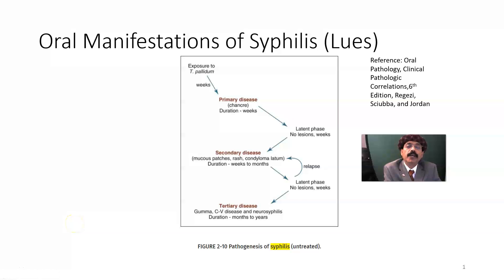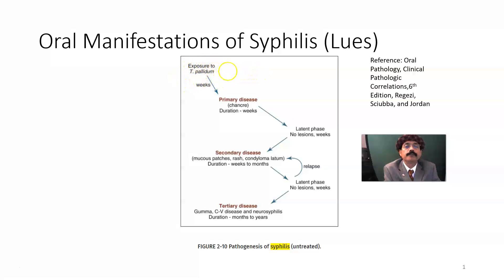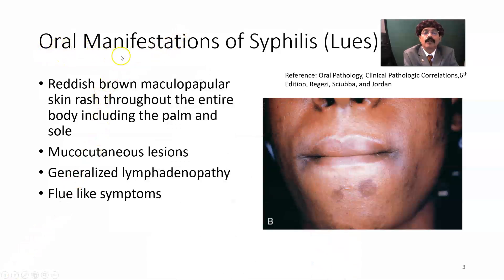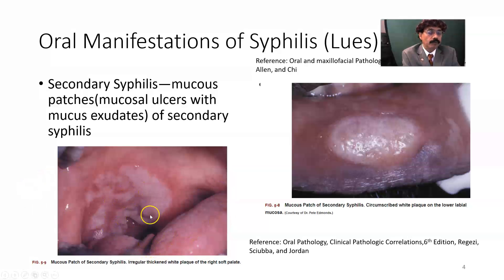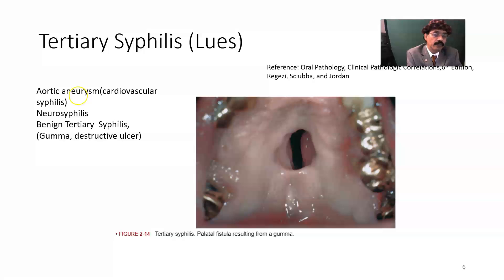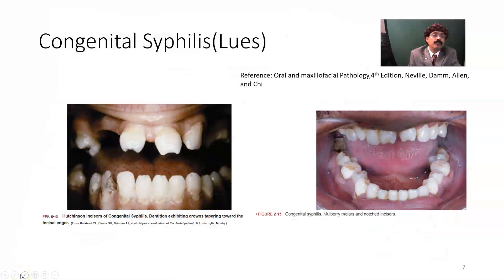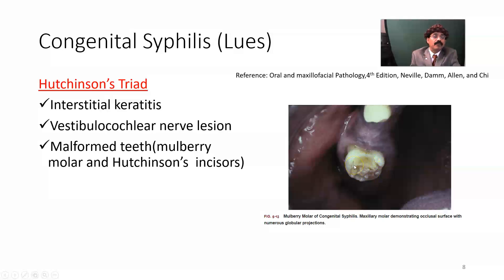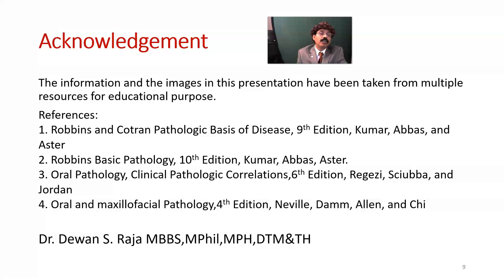Oral Manifestations of Syphilis (Lues)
Chancre
Rash
Condyloma Lata
Mucous Patch
Tertiary Syphilis
Congenital Syphilis